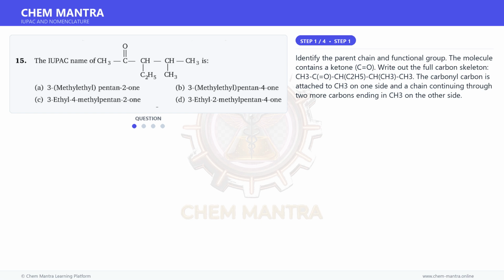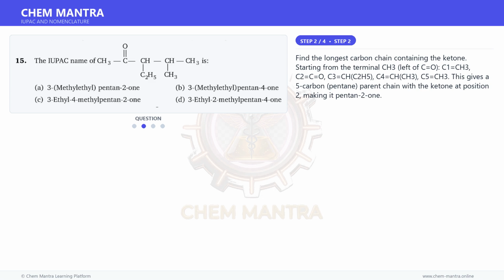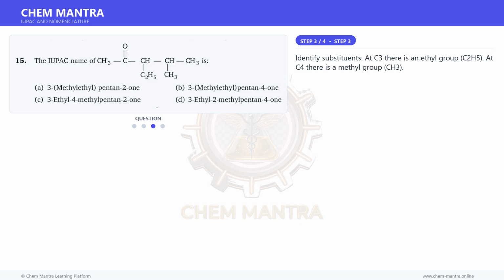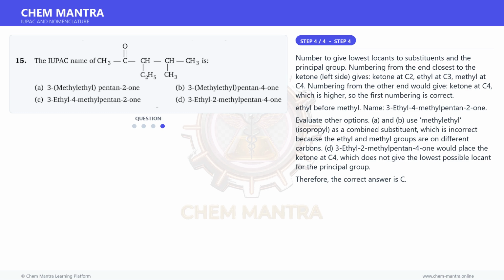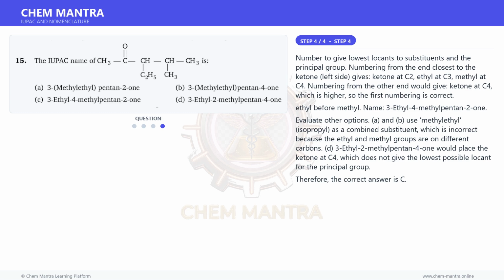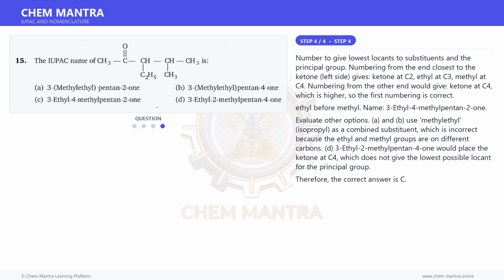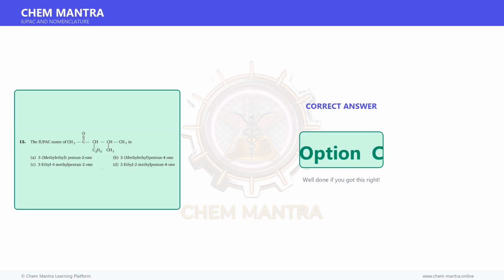Therefore, the correct answer is C | IUPAC Nomenclature | JEE Chemistry | Chem Mantra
📌 Question:
See image

  (A)
  (B)
  (D)